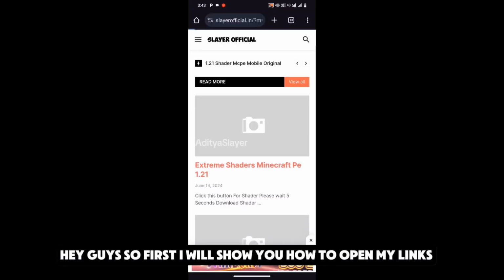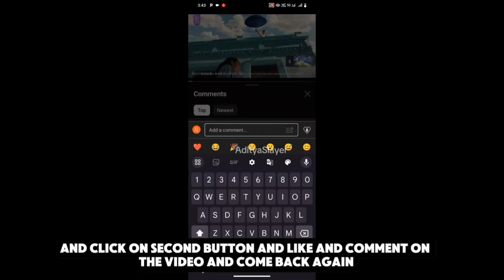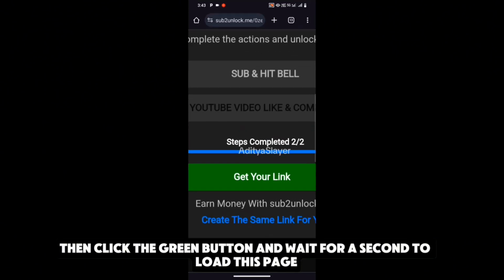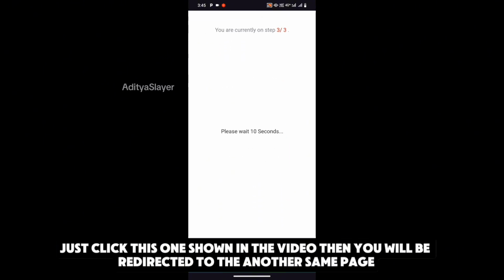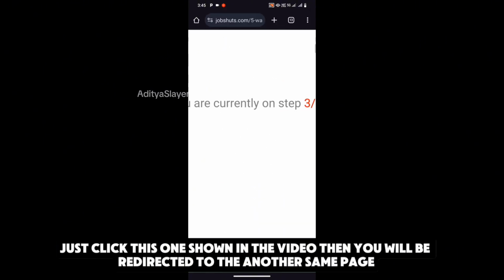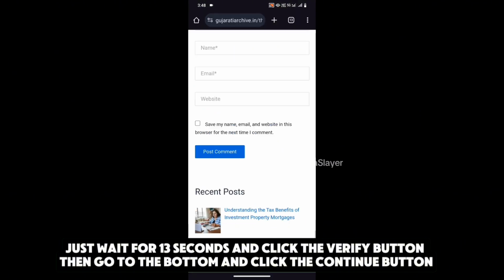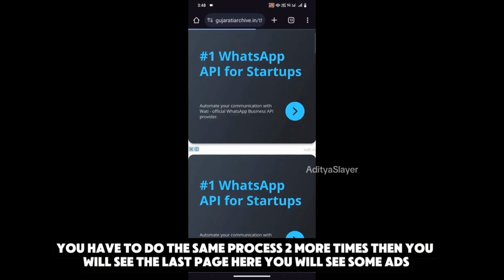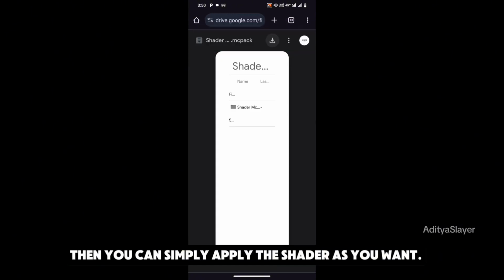1.21.30+ Shaders For Minecraft PE 🎀 || Shader Mcpe 1.21 | Work Low End Devices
1.21.30+ Shaders For Minecraft PE 🎀 || Shader Mcpe 1.21 | Work Low End Devices

🔥 𝙇𝙞𝙣𝙠: 👇
🔴 Please Open This Link In Chrome Only 🔴

Shader Link ➽

Config Link ➽

Credit Gone To Respective creators,

❏ 𝐎𝐫𝐢𝐠𝐢𝐧𝐚𝐥 𝐃𝐞𝐯𝐥𝐨𝐩𝐞𝐫/𝐎𝐰𝐧𝐞𝐫 :

✒ If You are Original Devloper or Owner of this Content which I have used. First i really very Sorry for i used your Content without your Permission. I will give you all credit and provide your content link in my video. We will find out any Solution.

✴ 𝕍𝕀𝔻𝔼𝕆 𝕋𝔸𝔾𝕊 / ℝ𝔼𝕃𝔸𝕋𝔼𝔻 𝕊𝔼𝔸ℝℂℍ𝔼𝕊

shader mcpe 1.21
shader minecraft pe 1.21
shader mcpe 1.21 realistic android
shaders para minecraft pe 1.21
shader minecraft pe 1.21.22
shaders minecraft pe 1.21
shader mcpe 1.21.1
minecraft shaders 1.21 android
minecraft pe shaders
shaders for mcpe 1.21
shaders minecraft pe 1.21.22
minecraft shaders
shader minecraft
shader minecraft pe
best shaders for minecraft pe 1.21
Texture pack minecraft pe 1.21
solar shader mcpe 1.21
minecraft pe shader
minecraft bedrock shaders
shader minecraft 1.21.22
mcpe shaders

Insurance  Loans  Mortgage  Attorney  Credit
Transfer  Gas/Electricity  Classes  Rehab
Treatment  Cord Blood

✴ ℍ𝔸𝕊ℍ𝕋𝔸𝔾𝕊 ✴

Credits:

Bye 😎👋